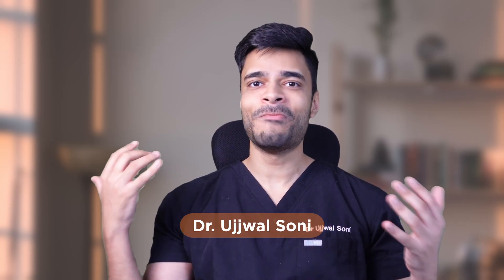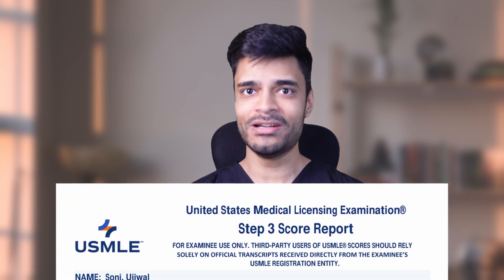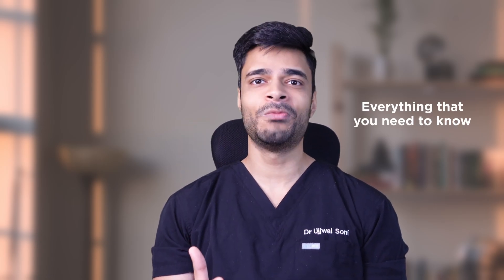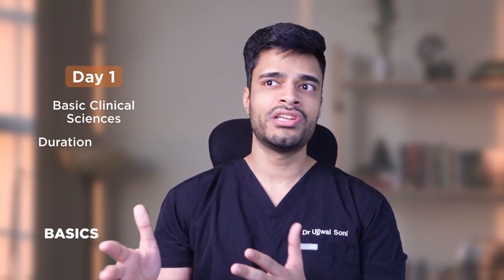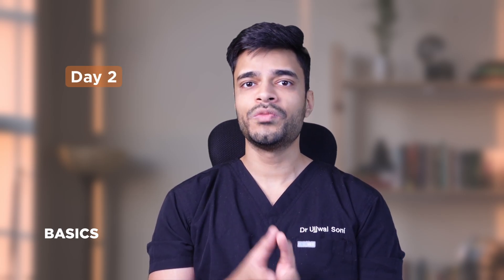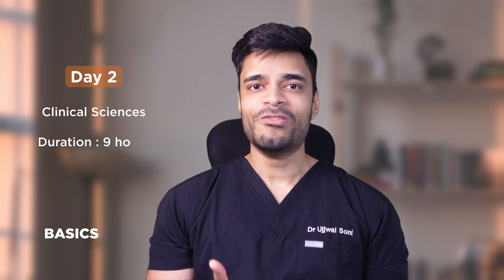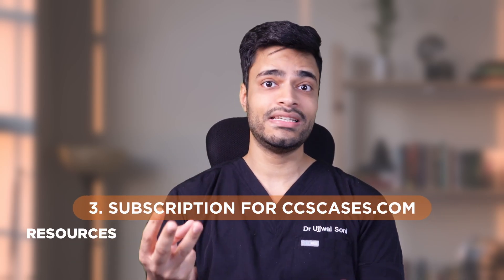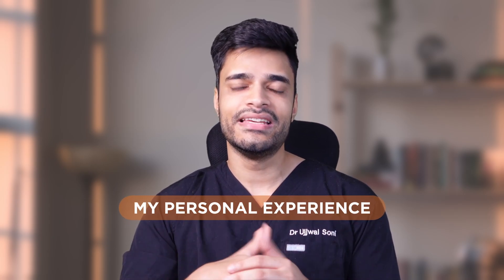Scoring High in USMLE Step 3 | Everything you need to KNOW | Dr Ujjwal Soni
🌟 Join me, Ujjwal Soni, a recent grad from the University College of Medical Sciences, New Delhi, as I chase my American residency dream. 🩺🇺🇸 Join me as I navigate through the ups and downs of the USMLE. I'll be sharing loads of study tips, my own personal experiences, and some valuable insights through this journey.

TIMELINE

00:00  Basics
00:56 Resources
04:00 When to take it?
06:26 Preparation Time & Assessments
08:22 My Exam Experience